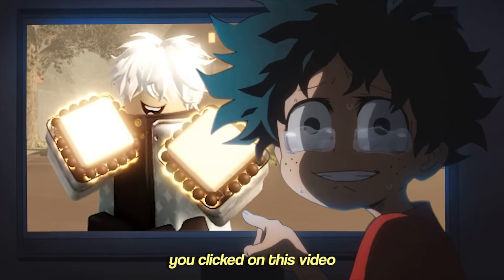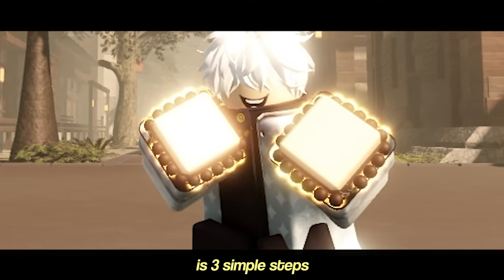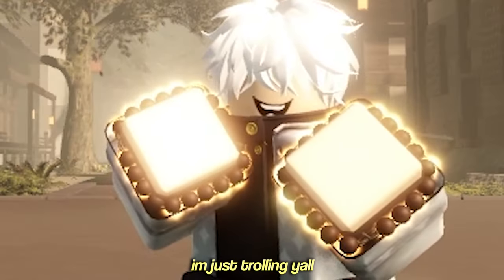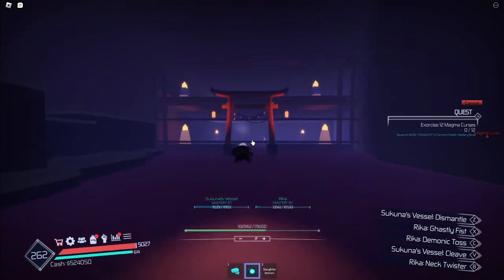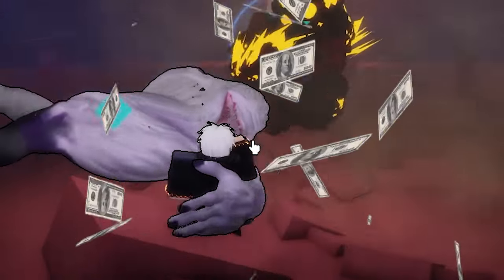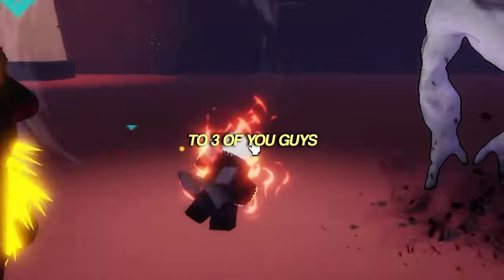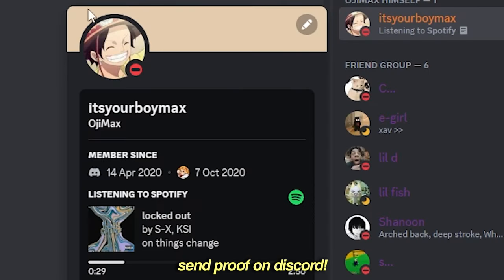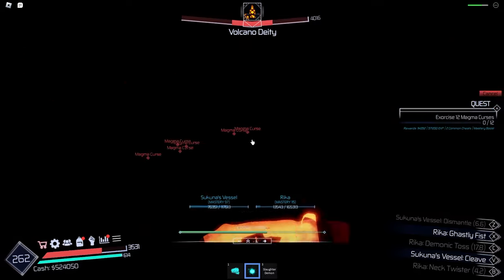How to Play Jujutsu Infinite For FREE!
In this video, I will be hosting a Jujutsu Infinite Giveaway!.
Thank you for all the support and hope you enjoy the video!